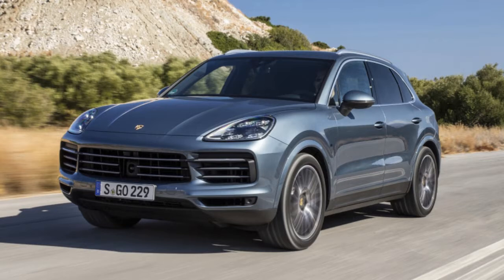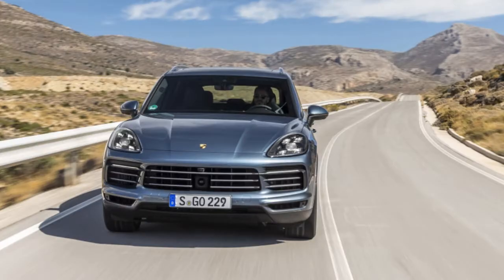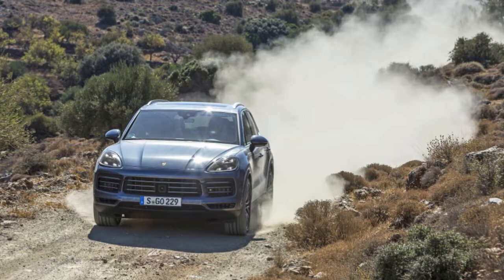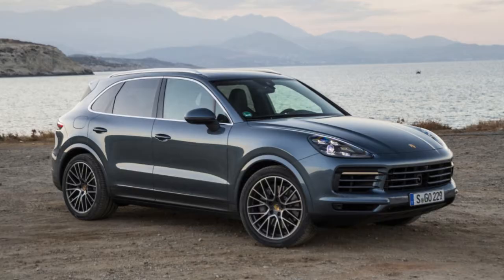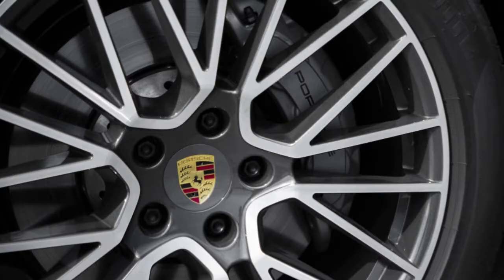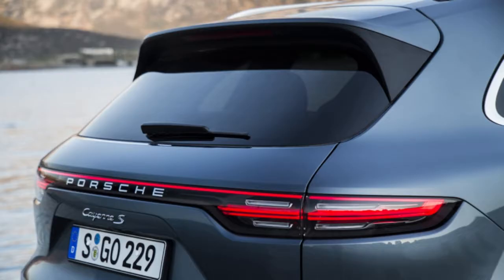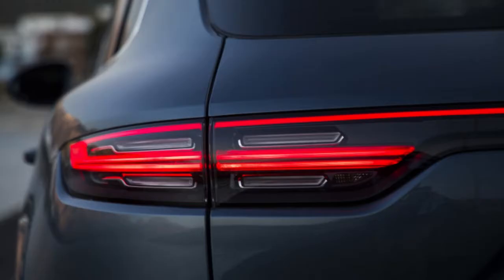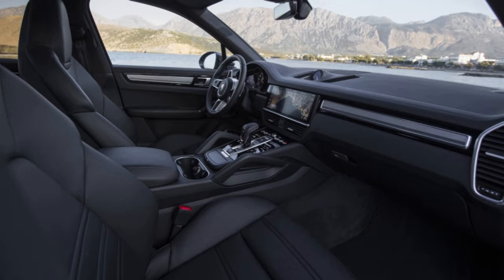Wow! Amazing 2019 Porsche Cayenne First Drive| Better, faster, lither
Make sure you get Our Video Updates!

It's no longer enough simply to be a fast crossover. Many crossovers are fast, and several of them are also sexy. The Porsche Cayenne, almost endearingly homely in its first iteration and baroquely overwrought in its second, managed mainly the former. To be fair, you could say they were distinctive, and looked appropriately expensive. There was no mistaking it was a Porsche. And then the Macan came along – much sleeker, definitely sexier. Now that the Panamera's gotten pretty after its much-needed makeover, the Cayenne's out of excuses. It may drive great, but it needs to look the part to be a contemporary Porsche.

To analyze both aspects of the new Cayenne, Porsche brought three versions to Crete for us to sample. It seemed to be an odd choice at first, but if you've been to Crete on the off-season you know the sleepy island is full of mountains, surprisingly good pavement, and tons of tight switchbacks and larger sweepers. The variety of roads and paucity of traffic was the perfect setting to evaluate the Cayenne, especially with its new handling options. As the drive approached, we took a long, hard look at the new shape in the parking lot in the soft light of a Cretan morning.

It's immediately apparent that the Cayenne is not quite a scaled-up Macan. The Cayenne is still doing its own thing, to some extent, and that means it trades some of the Macan's lithe proportions for a staidness that can't quite be explained away by its increased size. The steepness of the front end, despite being broken up by a gaping three-part grille and a similarly carved out lower fascia, is imposing and overly tall. The headlights, fascinating and complex inside and more gracefully shaped overall, are perched awkwardly on top, froglike. The hood is lovely, with a nice tumblehome and perfectly creased power bulge. There's simply no way to reduce the visual height of the front enough to make these elements attractive, but they're certainly distinctive. And as mentioned above, a massive improvement.

Because all three are our Soul to continue to work